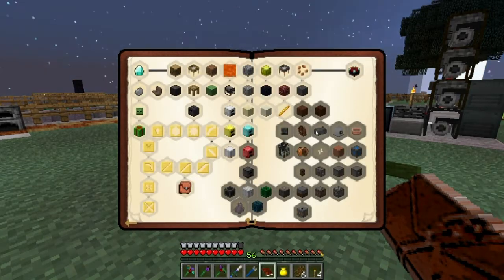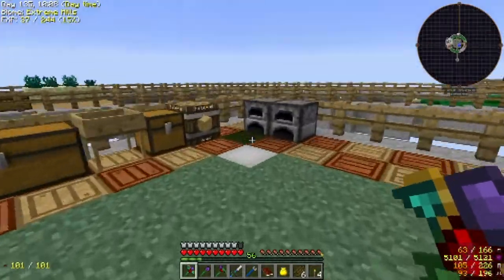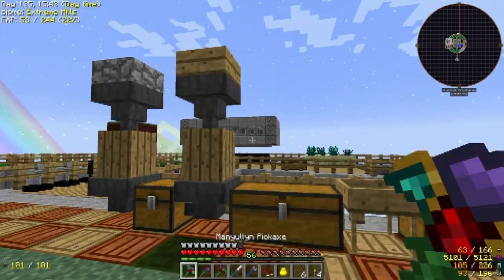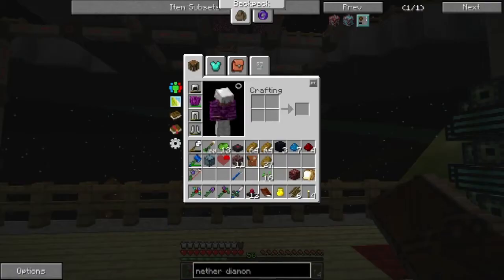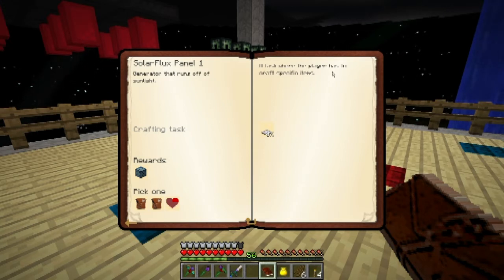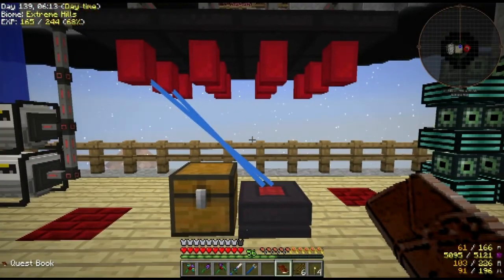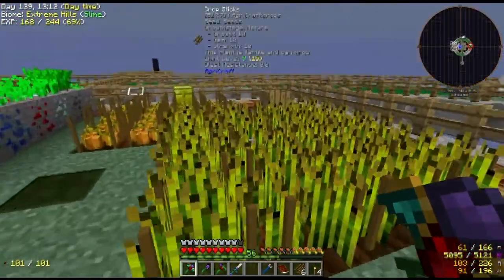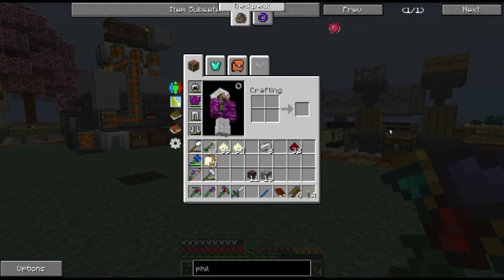Project Ozone 2 Titan Mode, Episode 7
Lasers 'n stuff.  Need I say more?